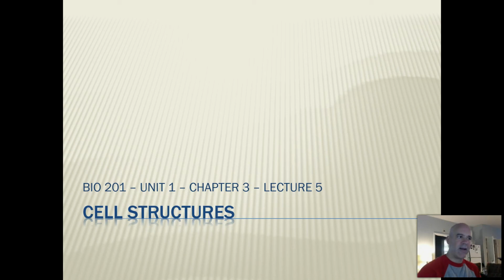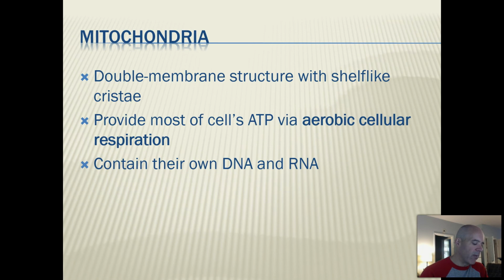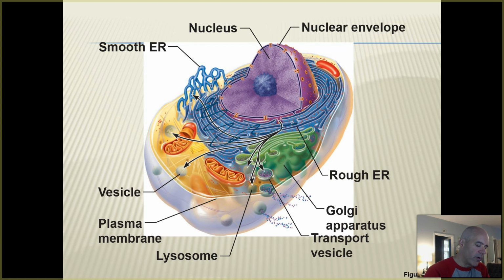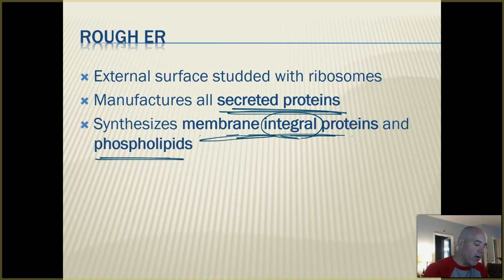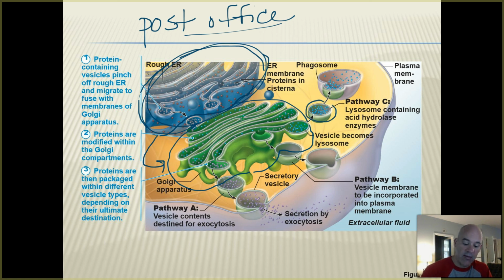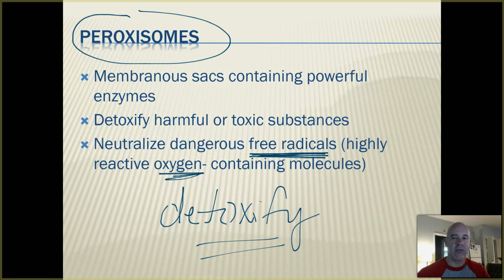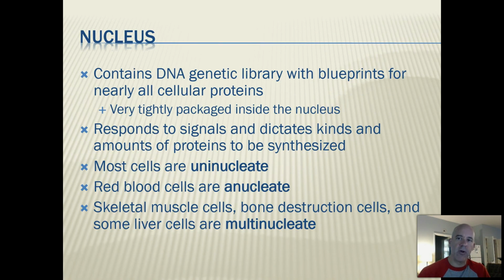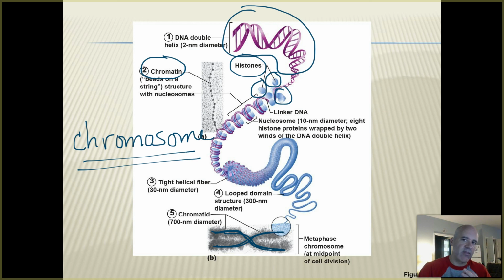BIO 201 - UNIT 3 - Chap 3 - Lec 5 - Cell Structures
This lecture reviews the functions of the various structures inside our cells, including organelles and the nucleus.